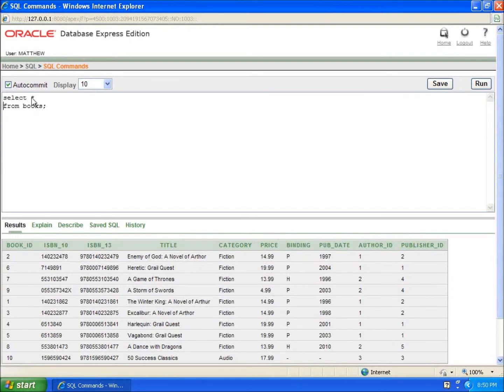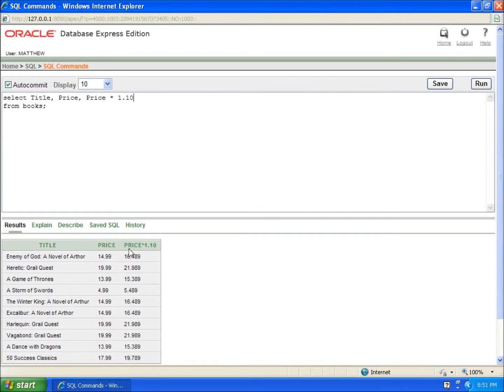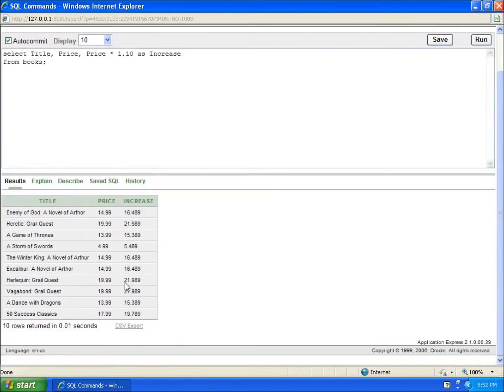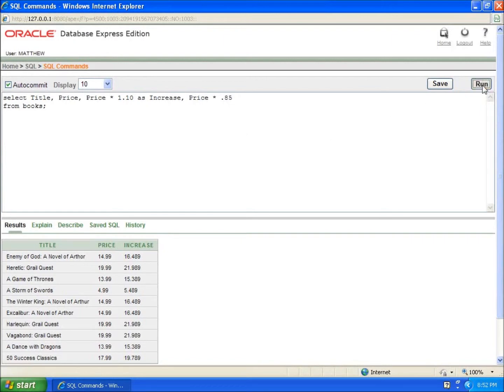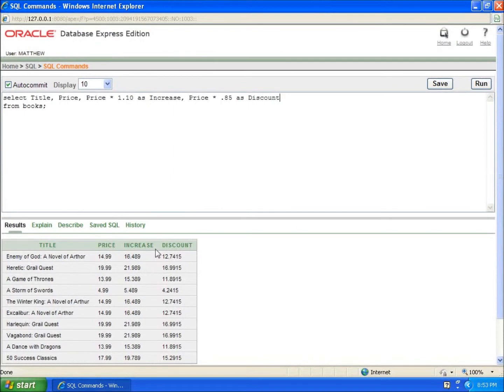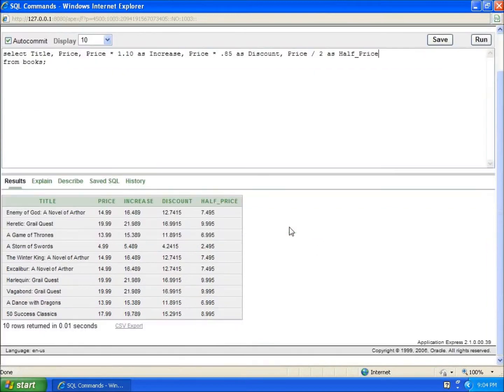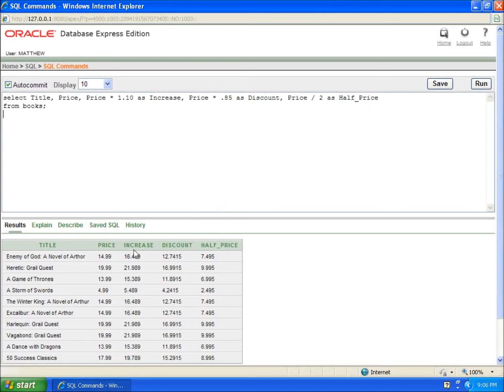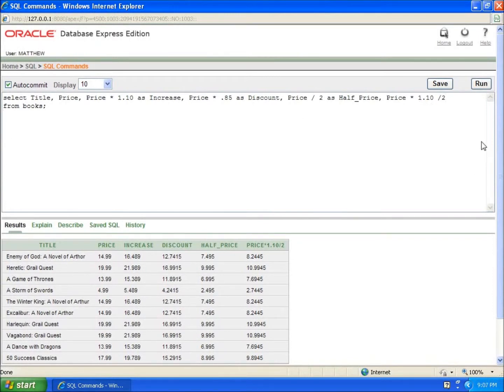sql queries and sql calculated PMP Part - 3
How to write a query and how to calculation with sql query.. how select a row and there restriction on that rows.